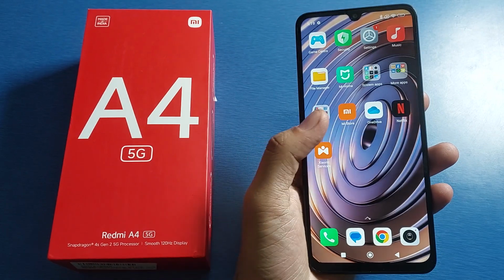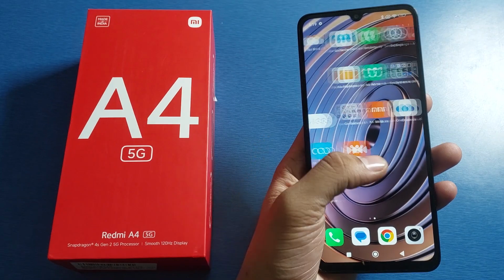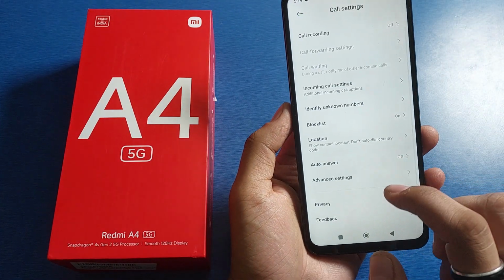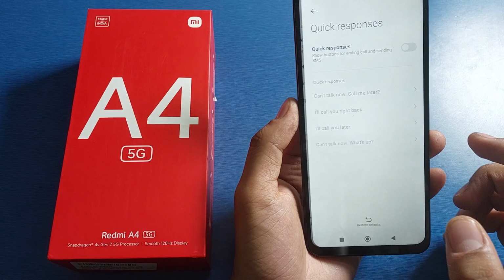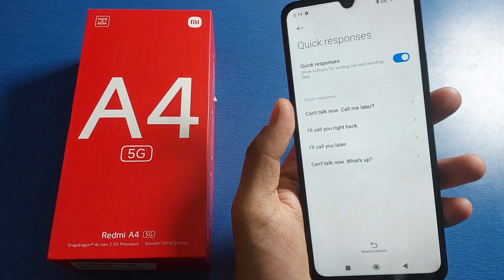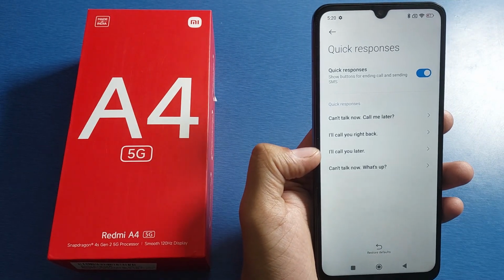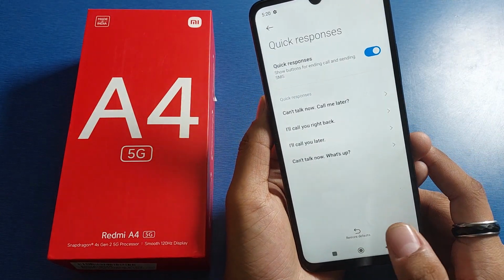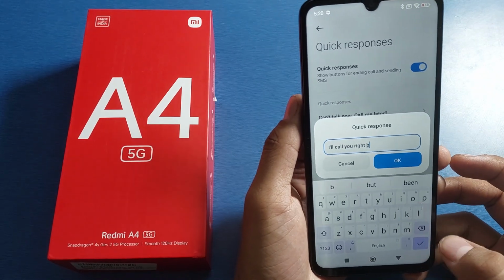Redmi Phone Quick Reply on Call Messages | how to use Quick Response Redmi A4 5G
Redmi enable quick response , how to use quick reply messages Redmi A4 5G